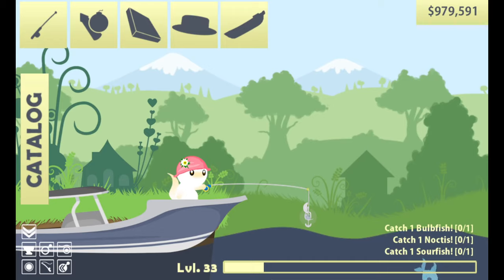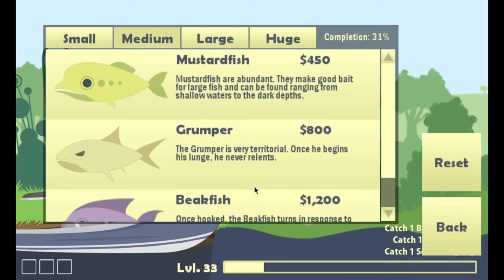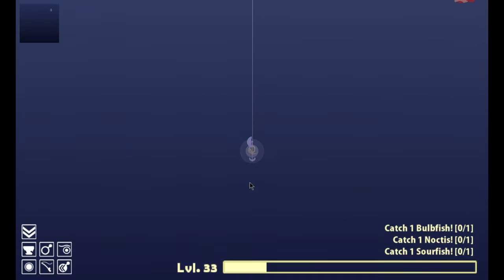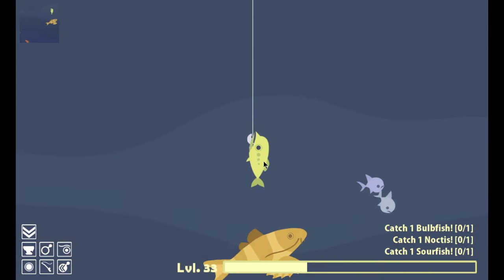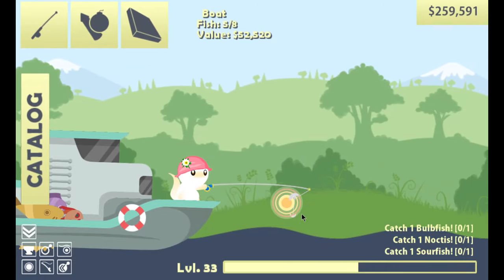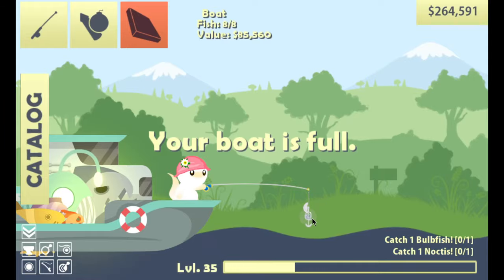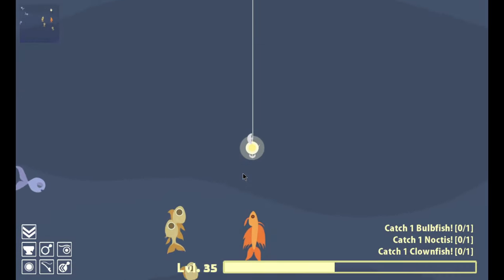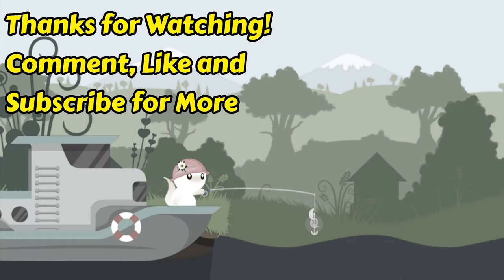"Luxury Cruise" - Cat Goes Fishing - Episode 7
Cat Goes Fishing

Start out on an island with nothing more than a basic rod. Progress into a radar-wielding master fisher-cat scouring the sea for the biggest and baddest fish. Each fish has unique behaviors that you will learn to exploit as you tailor your arsenal of fishing rods to suit your style of play.

Key Features

    Complete quests to earn cash.
    Unlock better rods to catch more valuable fish.
    Customize your rod with upgrades to suit your play style.
    Unlock boats to travel out onto the sea.
    Find and equip rare hats that dramatically change the dynamic of the game.
    Fill your catalog with the fish you catch.
    Discover what lurks in the dark depths.